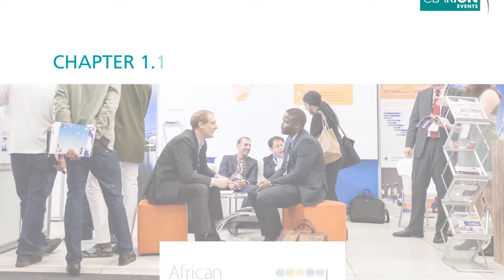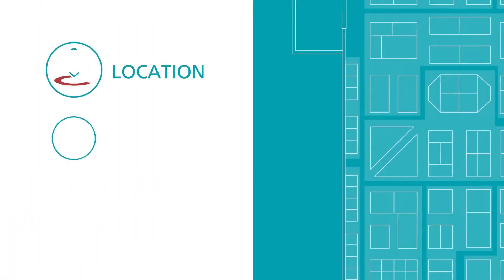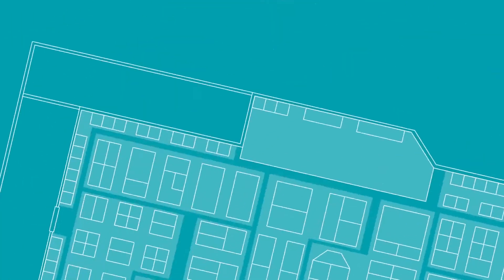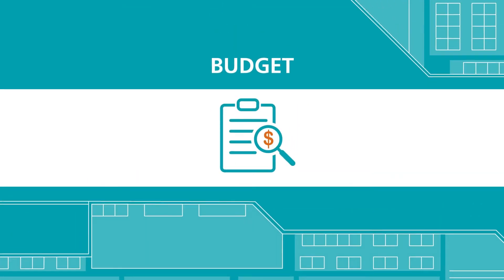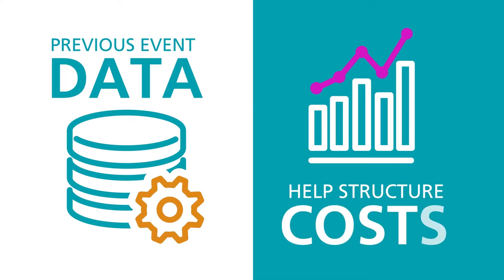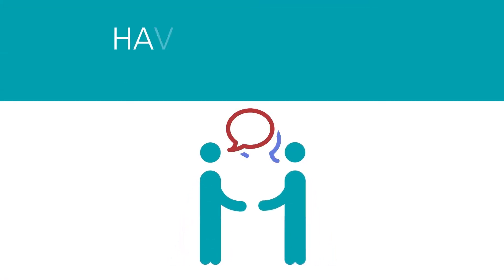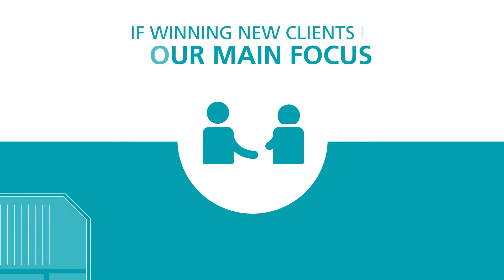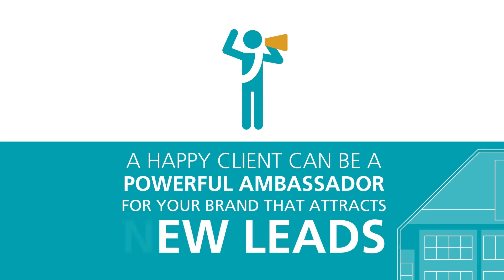AUW Exhibitor's Guide 1.1 - Setting out your goals and objectives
In this video we will be covering planning and goals, budget, qualifying leads and wishlist.